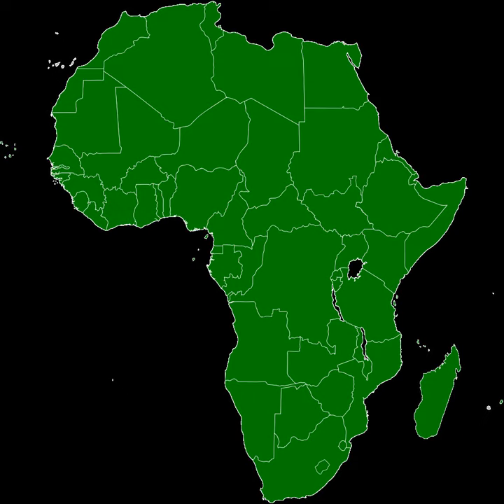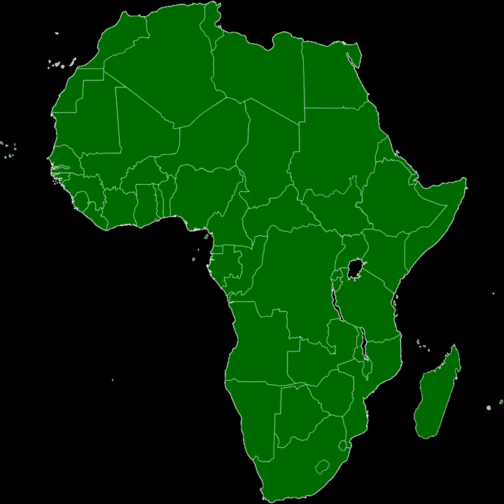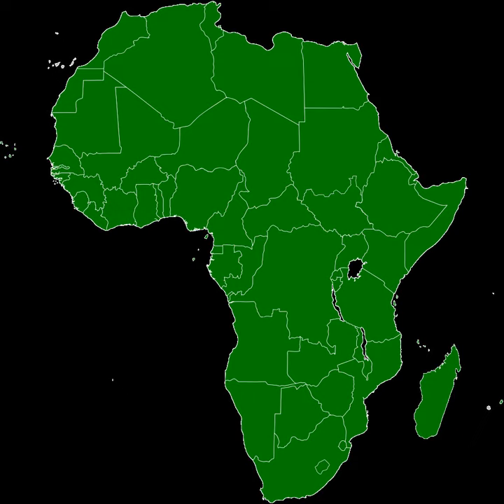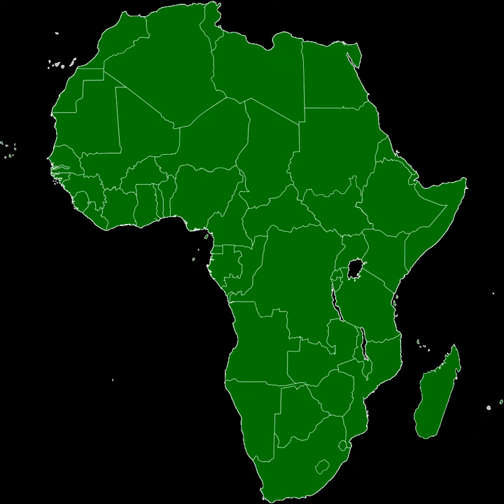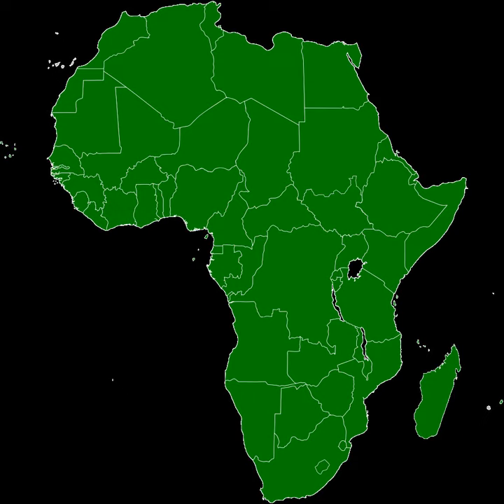Member states of the African Union | Wikipedia audio article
This is an audio version of the Wikipedia Article:
Member states of the African Union

SUMMARY
The member states of the African Union are the 55 sovereign states that have ratified or acceded to the Constitutive Act of the African Union to become member states to the African Union (AU).  The AU was the successor to the Organisation of African Unity (OAU), and AU membership was open to all OAU member states.
From an original membership of 36 states when the OAU was established on 25 May 1963, there have been nineteen successive enlargements – the largest occurring on 18 July 1975 when four states joined.  Morocco is the newest member state, having joined in January 2017. Morocco was a founder member of the OAU but withdrew in 1984 following the organisation's acceptance of the Sahrawi Arab Democratic Republic as a member state. Morocco rules over most of the territory, but sovereignty is disputed.
As of 2017, the AU spans the entirety of the African continent, with the exception of Ceuta, Melilla, and the plazas de soberanía. Also excluded are offshore islands that are integral parts of the transcontinental countries of France, Portugal, Spain and Yemen. The 55 member states are grouped into five regions.
The African Union is composed of fifty-two republics and three monarchies. The total population of the AU is 1,068,444,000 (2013).